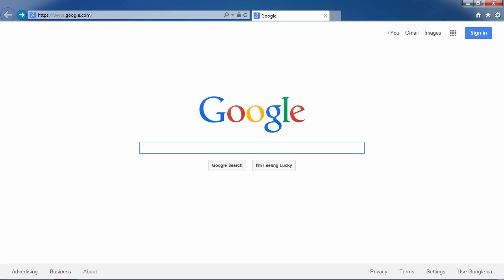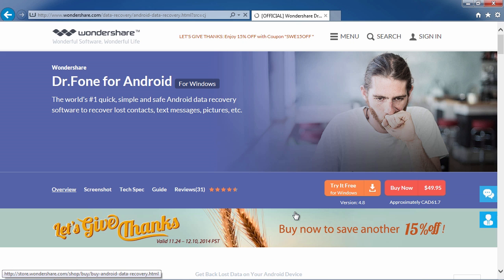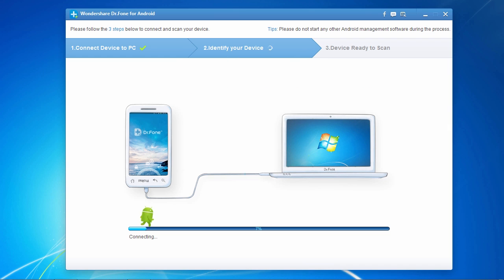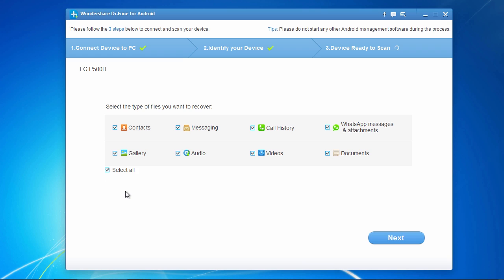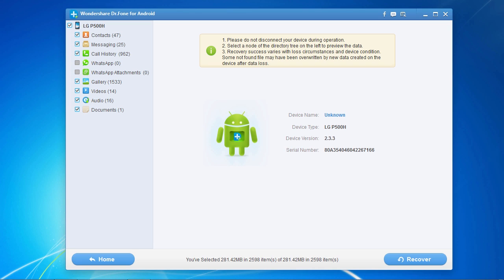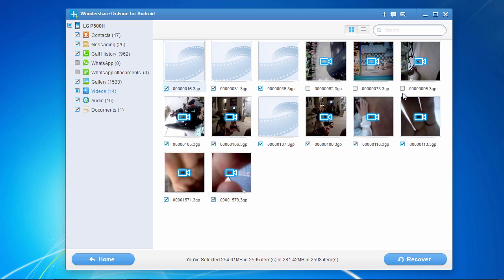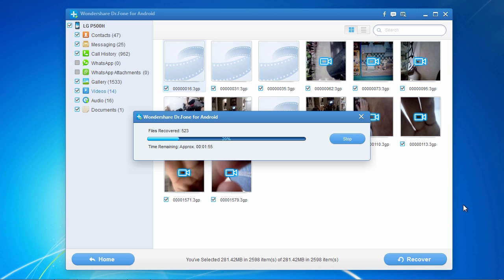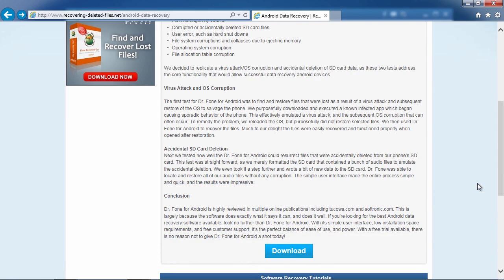Recover Deleted Files, Photos, and Videos From HTC Phone (Desire/U11/10/One A9/M8/M9/E8/X/M7/Mini)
Looking to recover files on your android phone. Recover deleted files, music, photos, contacts, text messages, and more from your HTC One, HTC Desire, HTC One M8, HTC One X, HTC One M7, HTC Mini. Perform an android data recovery the easy way even if you reformatted or deleted all your data.